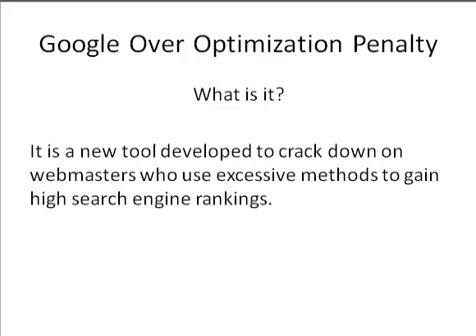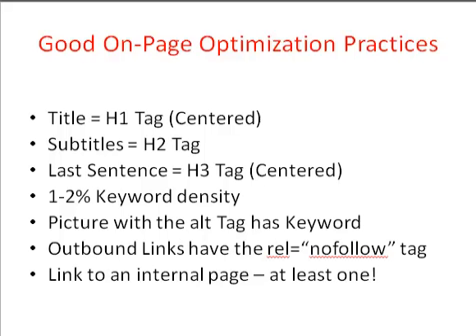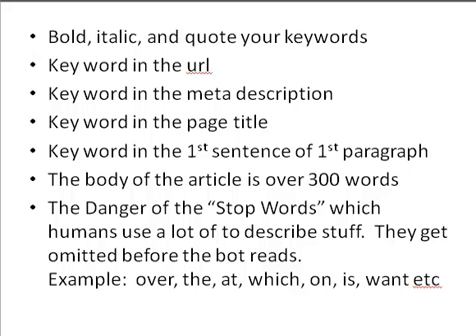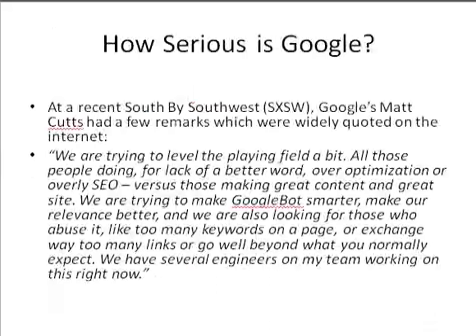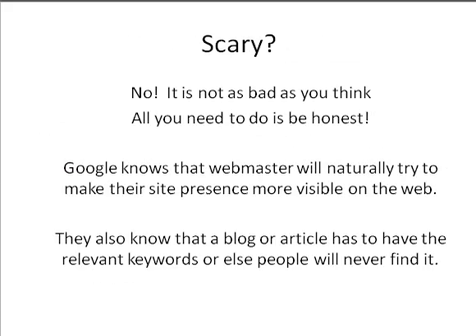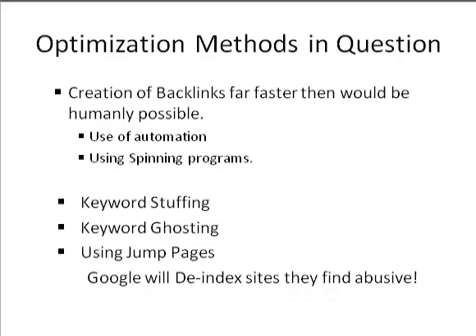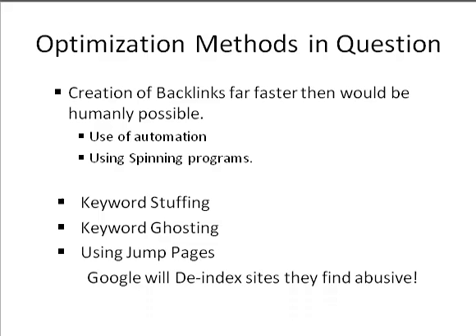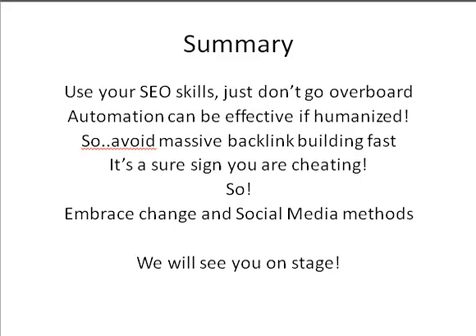Google Over Optimization Penalty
The Google Over Optimization penalty is a new development in the online business world.   The company is trying to crack down on web sites which use excessive methods to gain a high search engine ranking